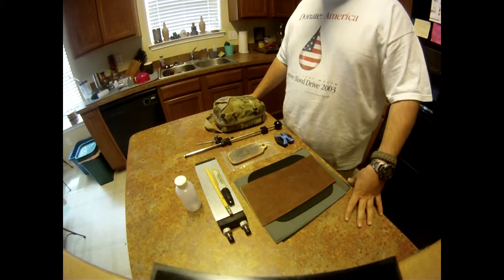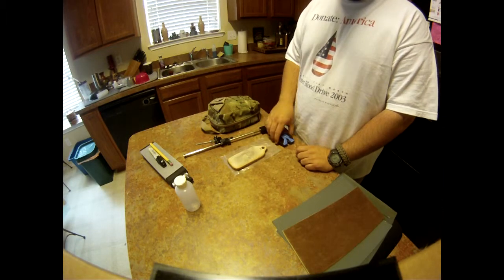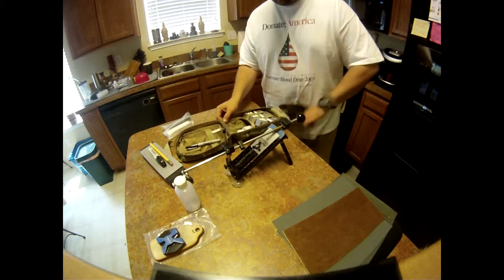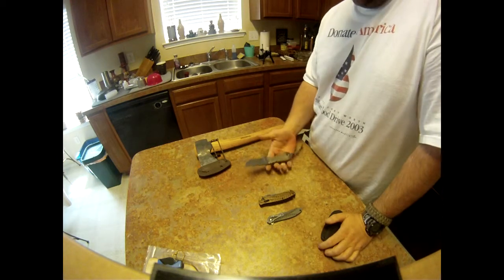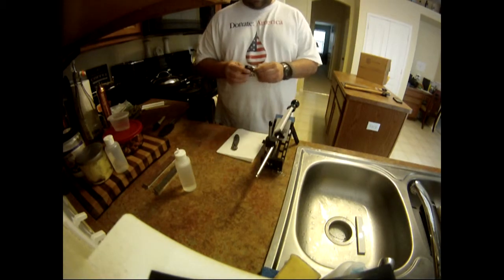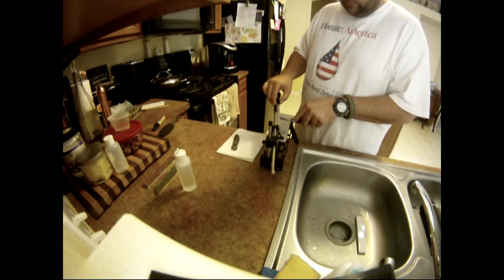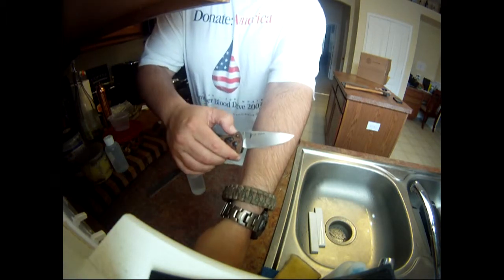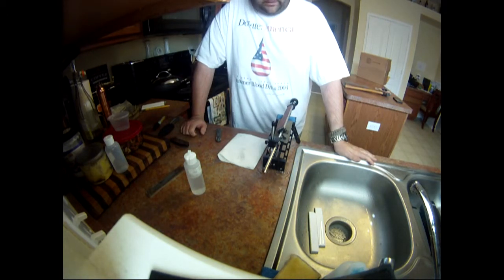Bushclass: Sharpening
Bushclass sharpening submission; knives and axe